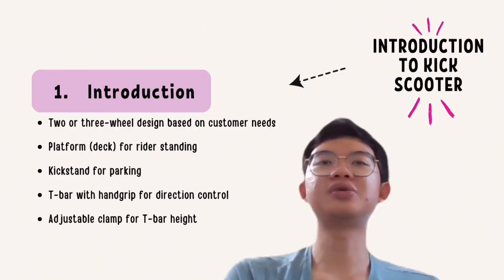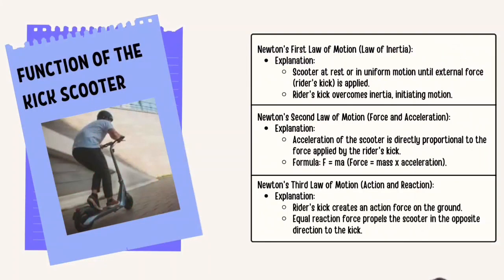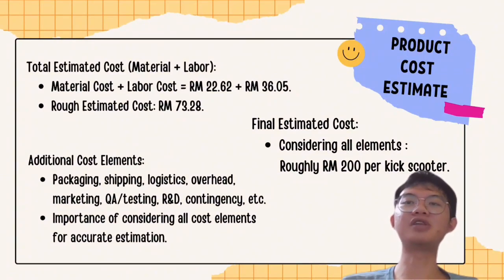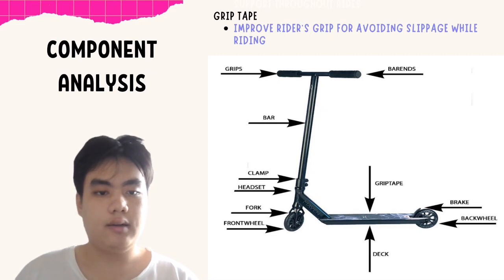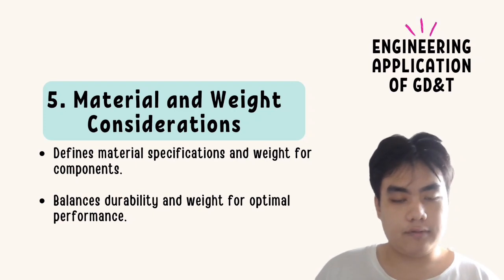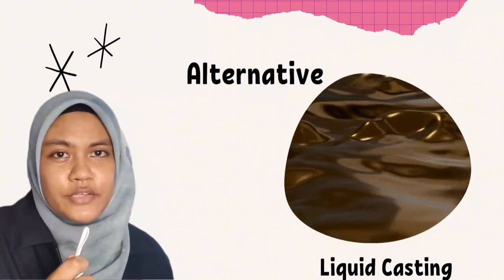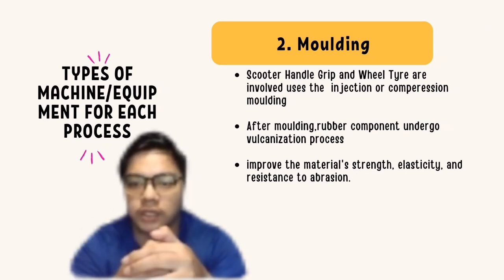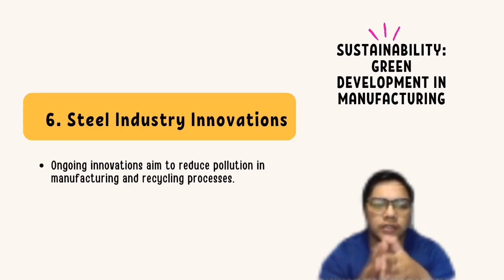KICK SCOOTER | MANUFACTURING PROCESS PROJECT | SECTION 33